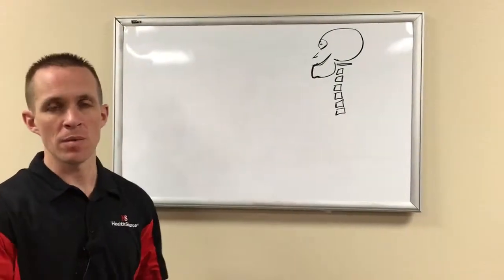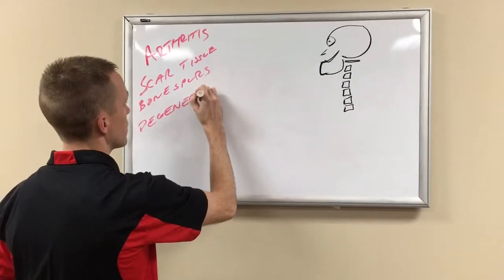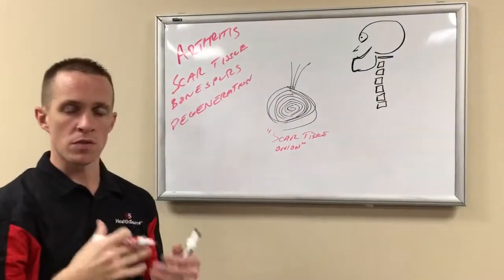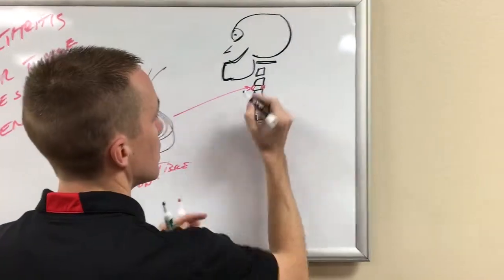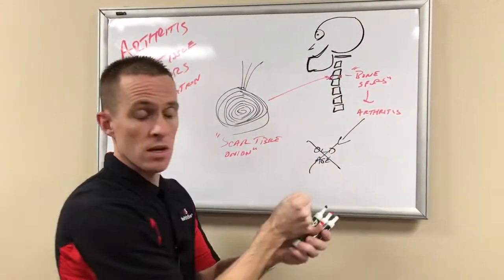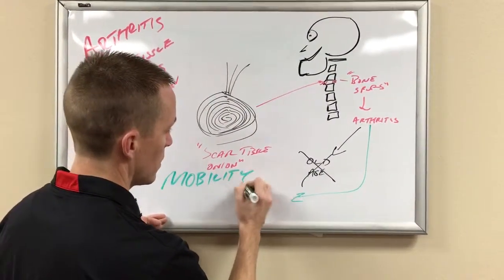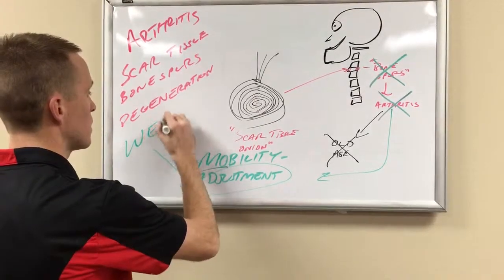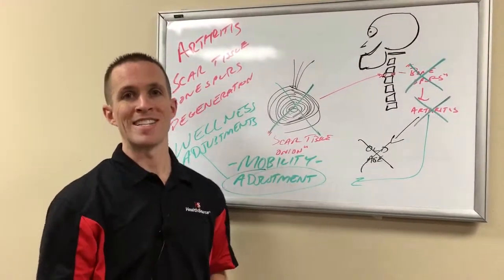Scar tissue onion-2